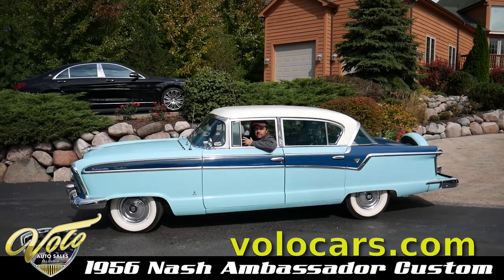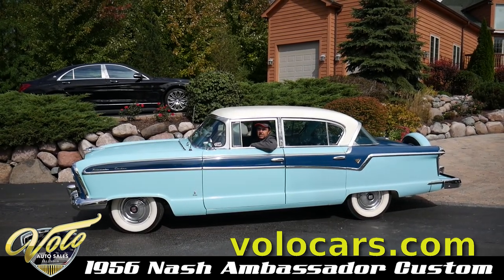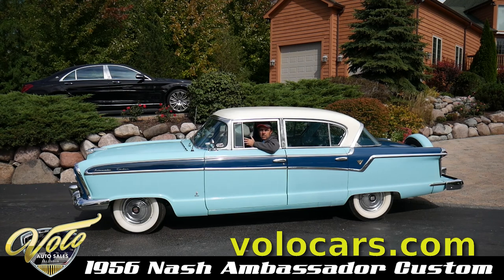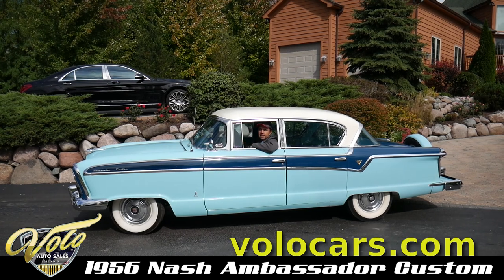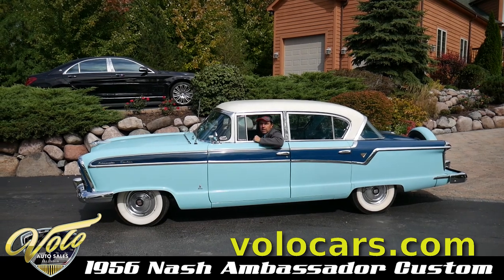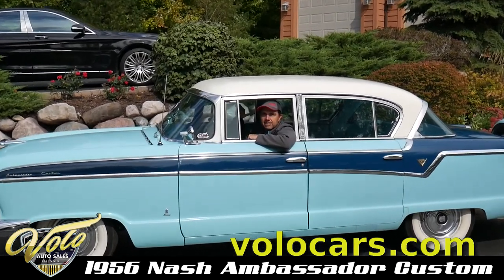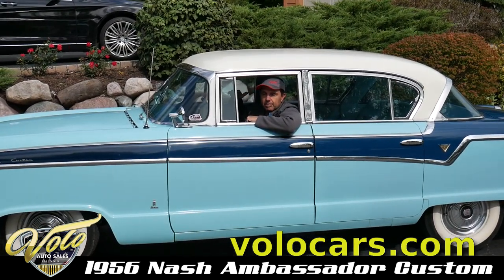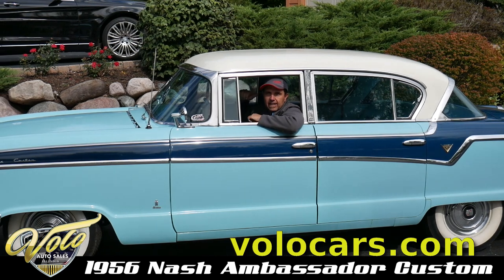V17813 - 1956 Nash Ambassador Custom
41,000 mile, sweetheart of a car. This is the top of the line that Nash had to offer. It is such an interesting car full of unique style inside and out.

Designed by Italian designer Pininfarina, only 1,885 built. It features a tri-tone paint scheme. In front there is a very bold grill design and an extra large hood ornament. In back there is a continental kit and reverse lights bigger then today's headlights! The body is mint, no rust or damage. Paint has a nice smooth finish. Jambs are clean. Chrome and trim all shines bright. Glass is clear. The interior is just as cool. Features the salesman's travel bed seating, also a favorite at the outdoor theaters! The dash area is great. Has turned metal surface and a glove box the size of a cooler. Look up and you will see a cargo net for extra storage and unique see through visors. It is mint inside from carpet to headliner. Under the hood sits the Packard designed 352 V-8 Jetfire motor. It purrs like a kitten. Work that was just done in the last 60 days- Charging system checked, battery replaced, oil change and filter, lubricated chassis, new thermostat, cap, radiator flush, new coolant, adjusted timing, rebuilt carb, free up emergency brake cable. The motor compartment is extra clean, I would call it show quality. Inside the trunk is mint. The white finish still has a glossy shine. Has original blue mat and a whitewall spare. Even under the car is exceptionally clean. NO RUST. There are hints of the original glossy blue paint showing through the factory undercoat. This car is such a people pleaser everywhere it goes. Driving it is just as pleasurable, it functions like new. It's rolling art!